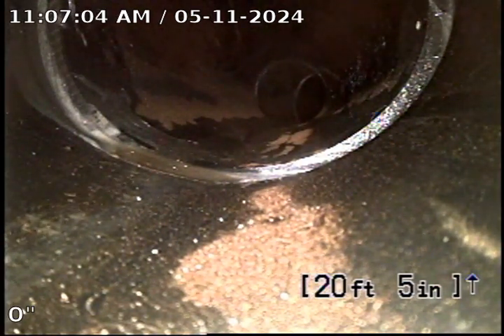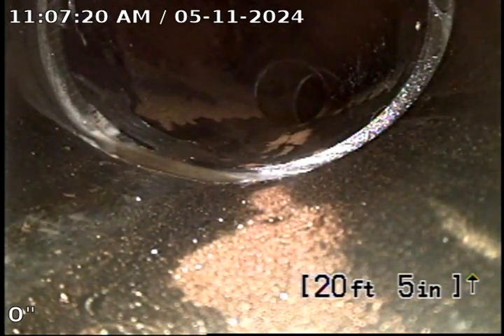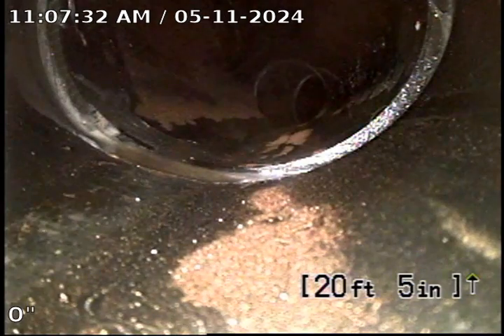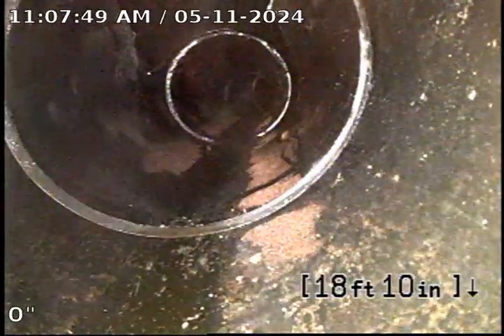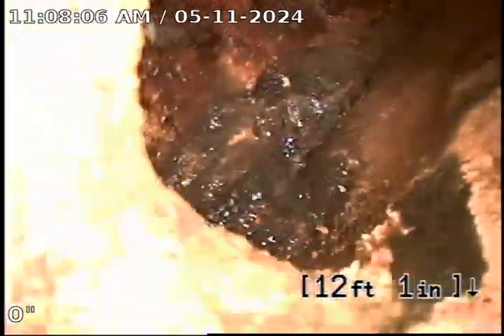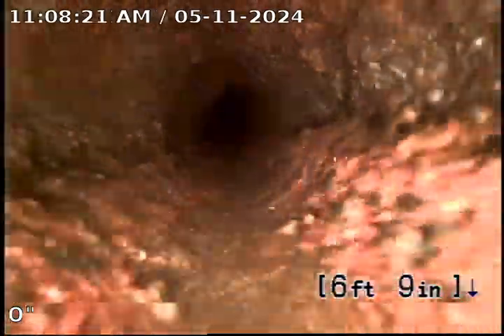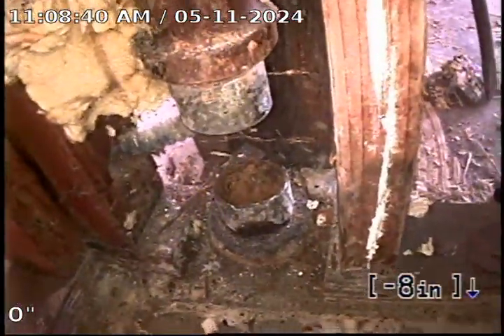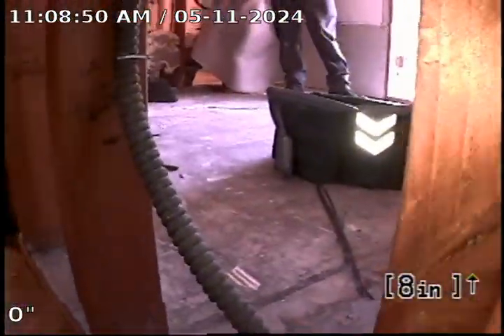14947 Mankato St. Video #2